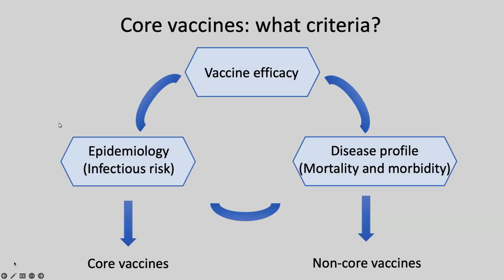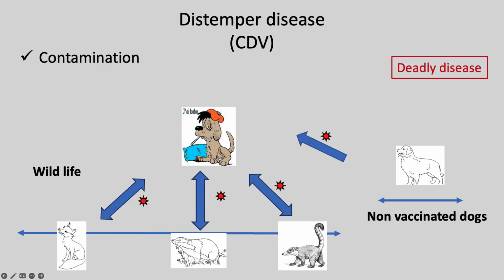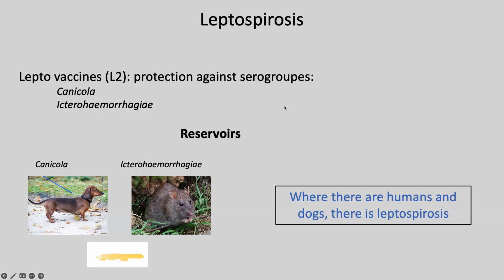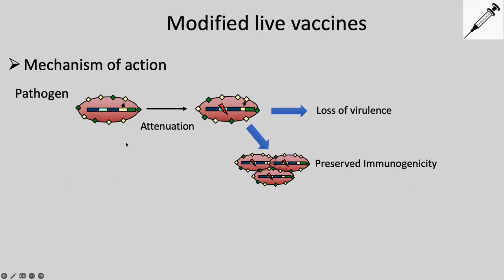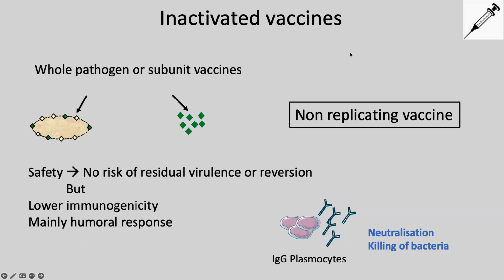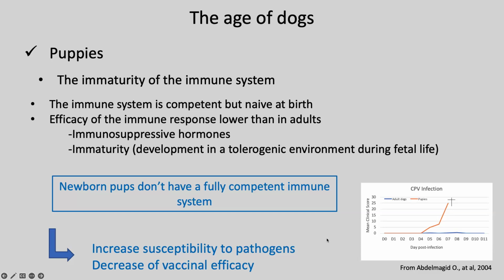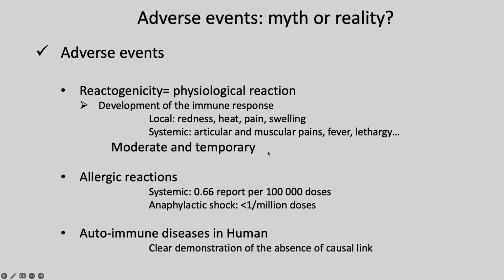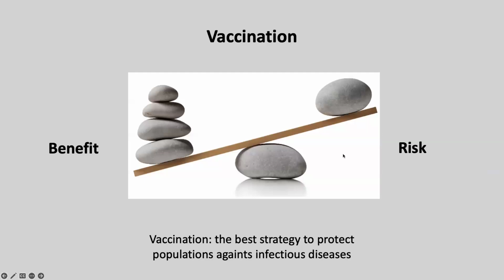Principios de inmunología de la vacunación canina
Video original en inglés que se tradujo al español durante el evento Actualización sobre las nuevas guías de vacunación de la WSAVA - ¿Cuáles son los principales cambios y por qué? organizado por Virbac.